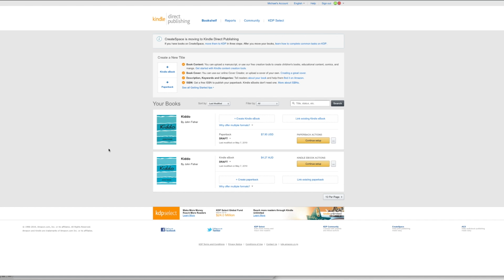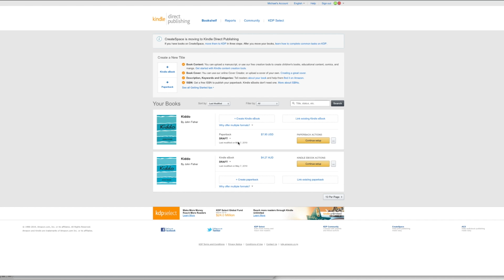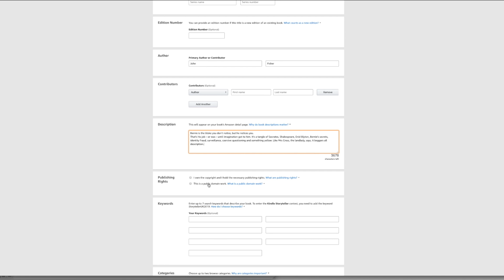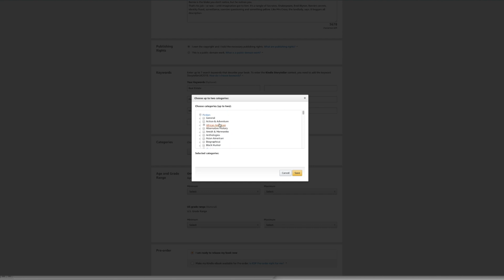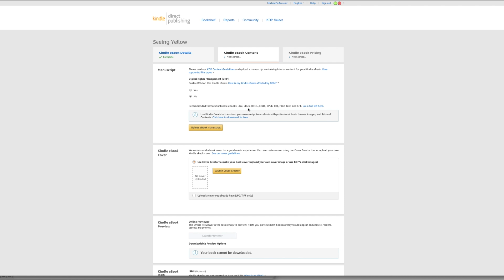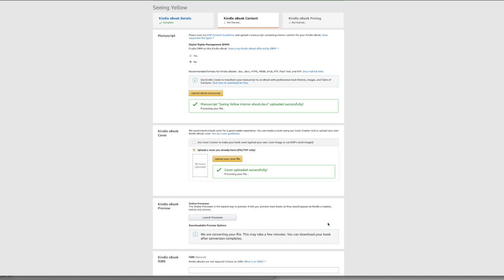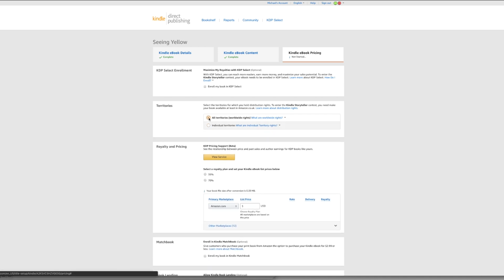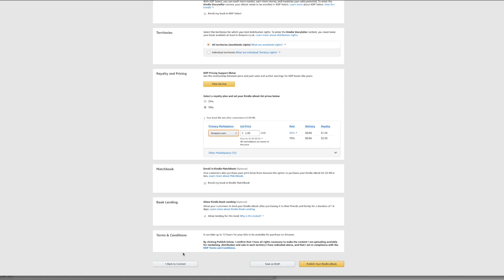Uploading your ebook to Amazon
This video is about uploading your ebook to Amazon